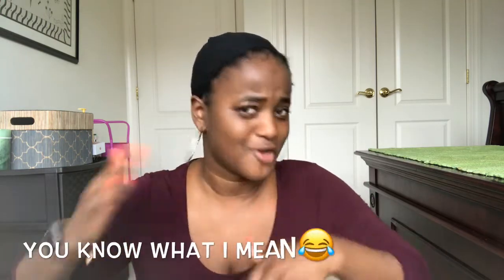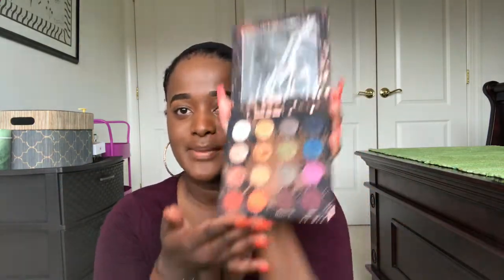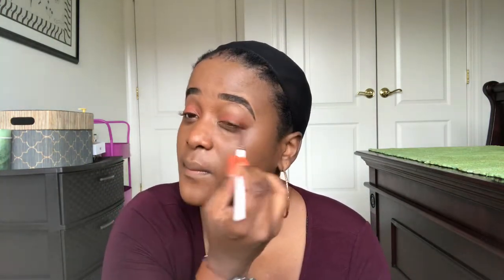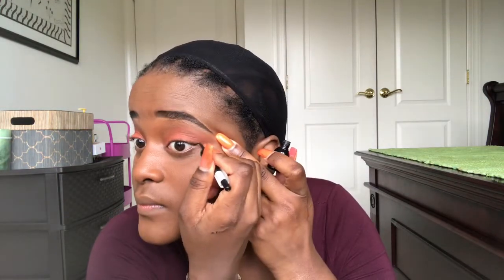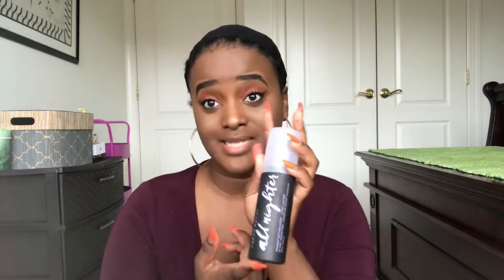FENTY BEAUTY|URBAN DECAY| COLOURPOP|SACHA COSMETICS| MAYBELLINE MAKEUP REVIEW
**OPEN ME**

Hey guys, thank you so much for tuning in 😊

So yes, this week I am back with another makeup video cuz your girl got PRODUCT🤗
I reviewed Fenty profilter primer, fenty glass bomb lip gloss, Sasha cosmetics buttercup powder, Mabalene great lash mascara, urban decay all-nighter setting spray, fenty foundation and Fenty matchstix colour rum 😍😍 Check out the video and see what I think of them!😜

If you’re looking to earn some extra cash with your grocery slips join ibotta and start earning

If you’re looking to earn some extra cash, also check out achievement. You can connect the health and fitness apps you already use (Fitbit, Apple Watch, Apple health etc): Track and view your activity from your phone, on-the-go and earn rewards for healthy activities through amazon vouchers and so forth.